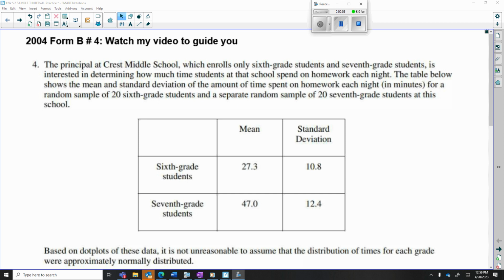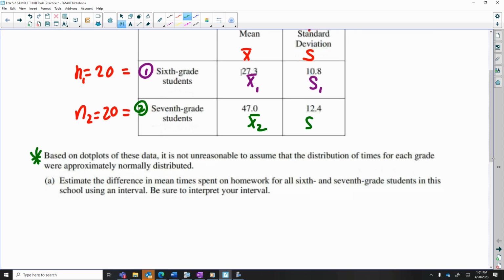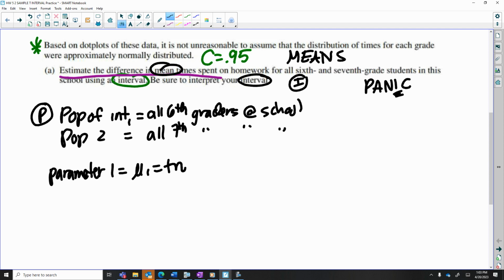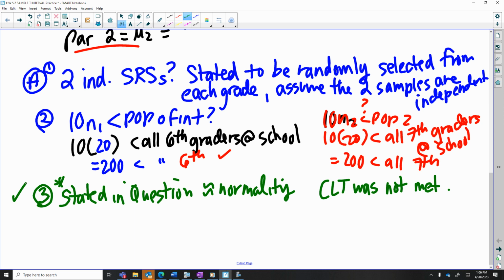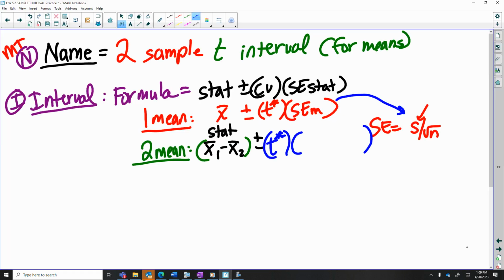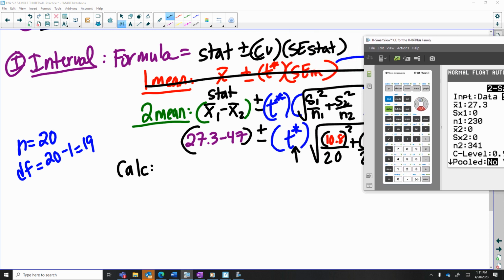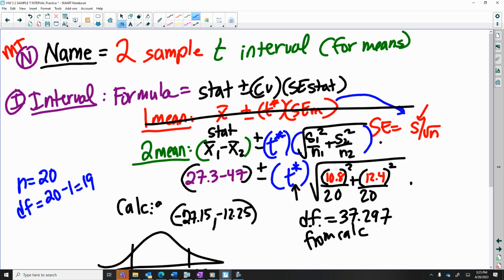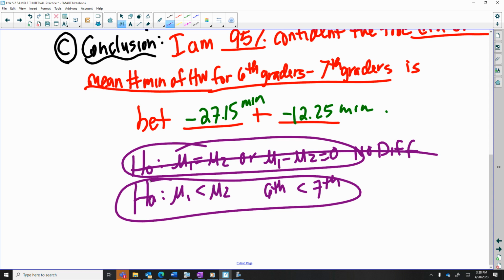2 sample t interval example 2004 form b 4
I complete I complete 2004 form b AP STATS frq 2 sample t interval